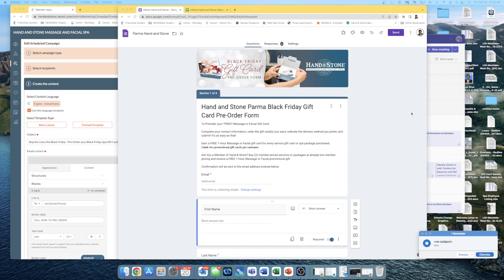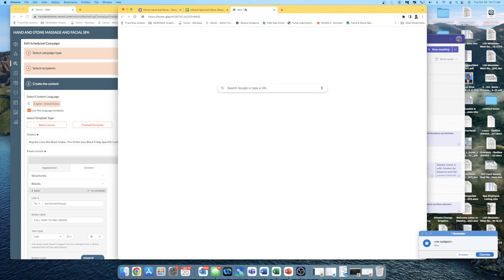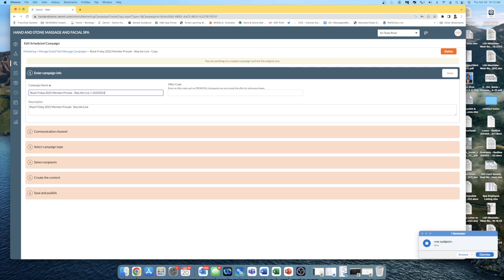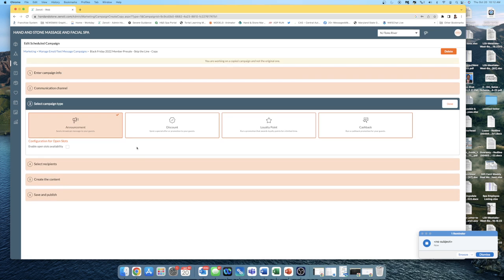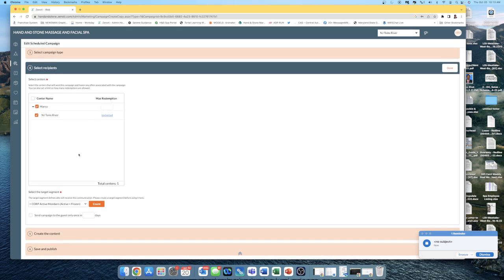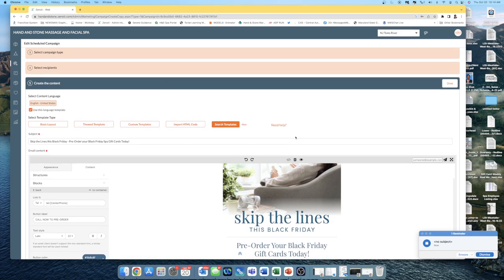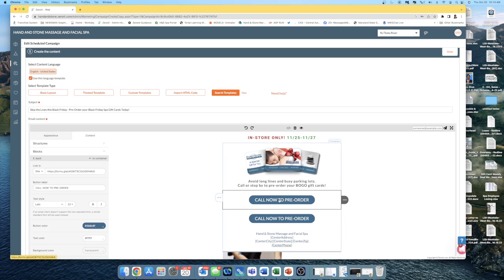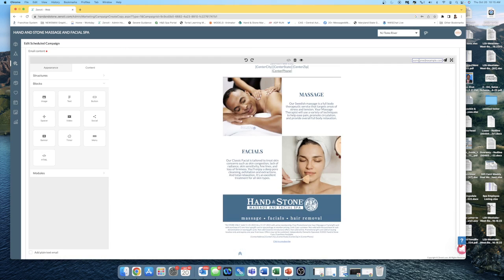Embed Google Form Link Into Zenoti Marketing